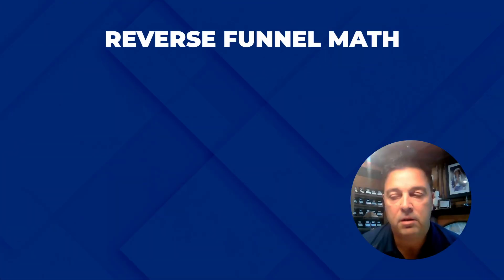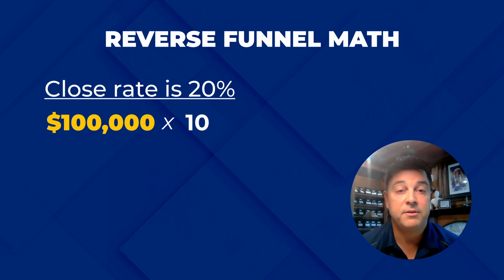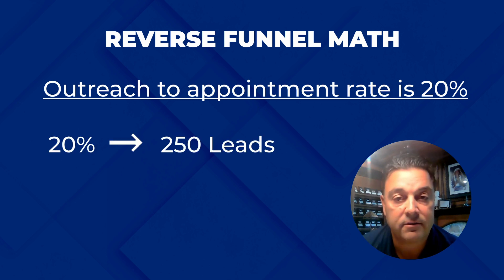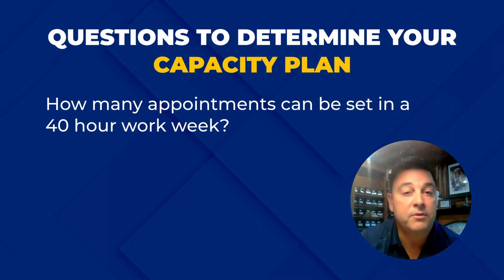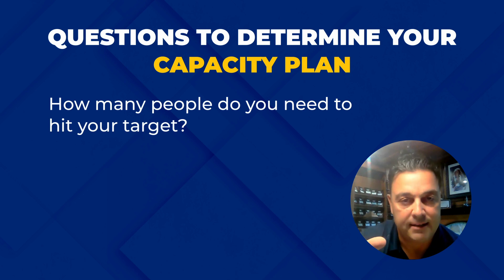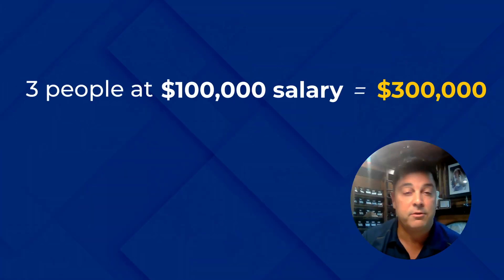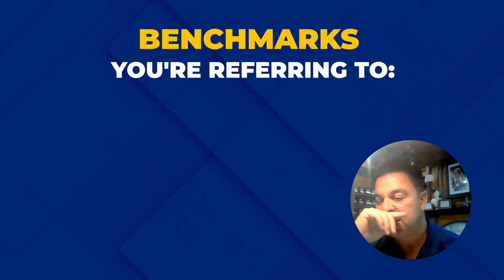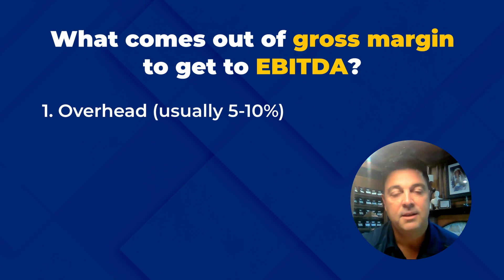The Easiest Way to Figure Out What to Pay Your Sales Team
How do you determine the pay of your sales team? Identifying how many deals it’ll take to reach your growth target is a good place to start.

Join us for reverse funnel math to figure out what to pay your sales team. We’ll explore the impact of your business goals, employee capacity, and budget when identifying salary for the sales team.

In this video, you’ll learn:
- Reverse funnel math to uncover how many employees you’ll need to reach your growth target and what each employee would cost
- How the cost of your service contributes to the rate of pay for the sales team
- How to stress test your numbers to make sure it works for your business

00:00 Introduction
00:18 Reverse Funnel Math
00:39 Questions to Determine Your Capacity Plan
01:41 Knowing Your Budget Before You Hire